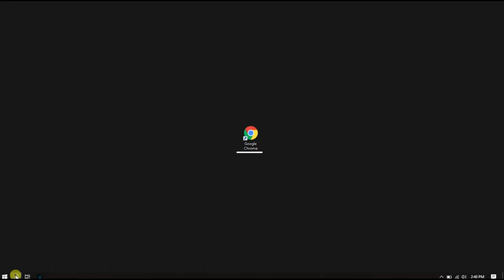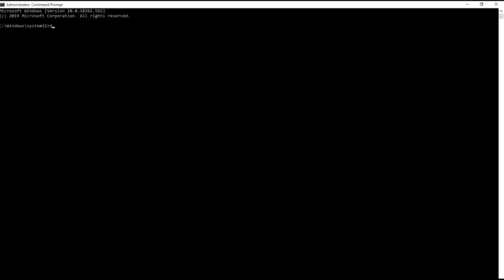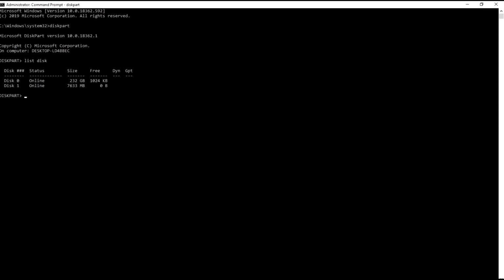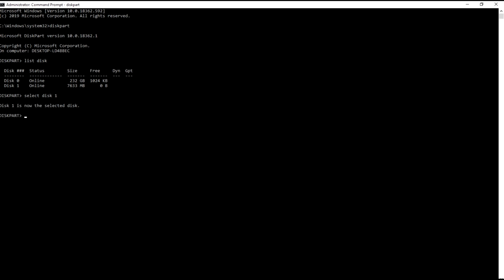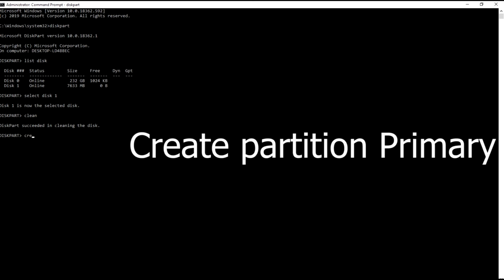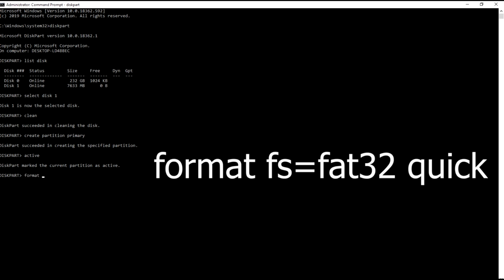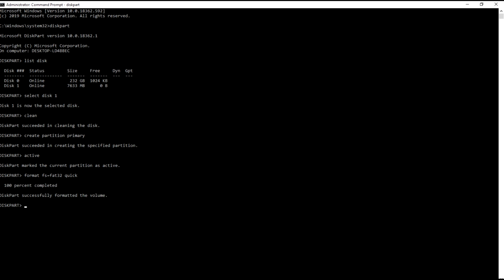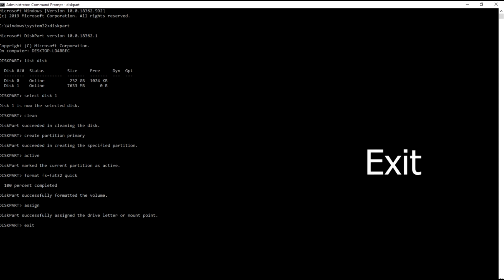How to boot your USB Drive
Declic Budget